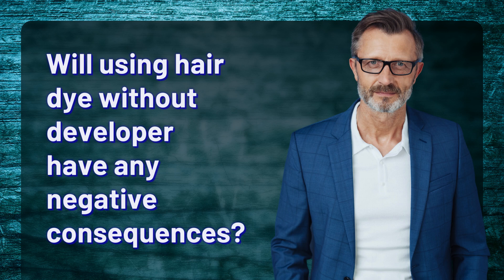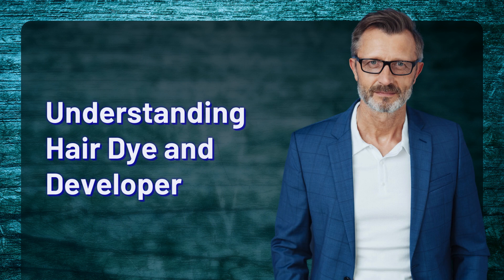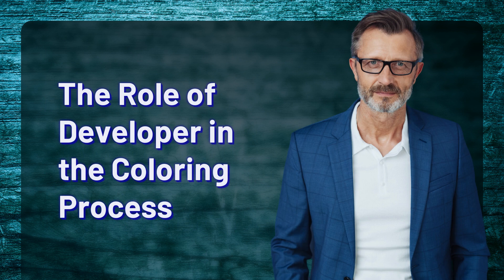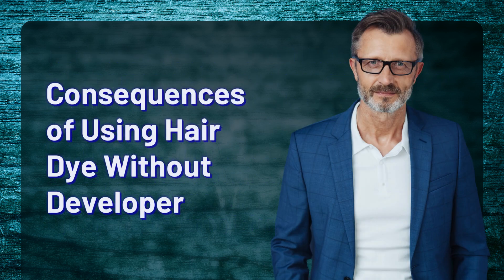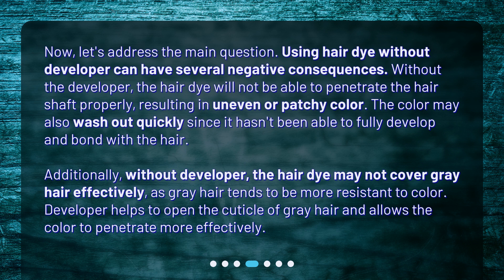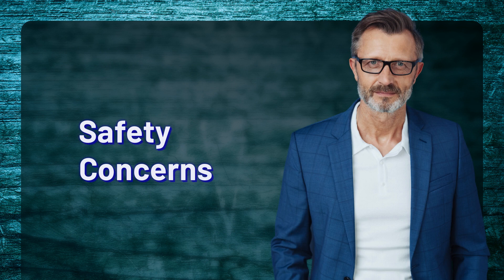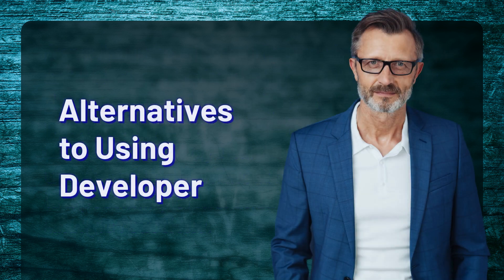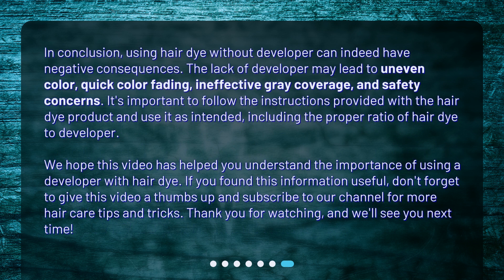Will using hair dye without developer have any negative consequences?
Will Using Hair Dye Without Developer Have Any Negative Consequences? • Will Using Hair Dye Without Developer Have Any Negative Consequences? Find out now! Learn how hair dye and developer work together and the consequences of skipping the developer in this informative video. Don't risk uneven color or quick fading – watch now and get all the information you need to dye your hair safely and effectively!

00:00 • Will using hair dye without developer have any negative consequences?
00:25 • Understanding Hair Dye and Developer
00:53 • The Role of Developer in the Coloring Process
01:21 • Consequences of Using Hair Dye Without Developer
02:02 • Safety Concerns
02:27 • Alternatives to Using Developer